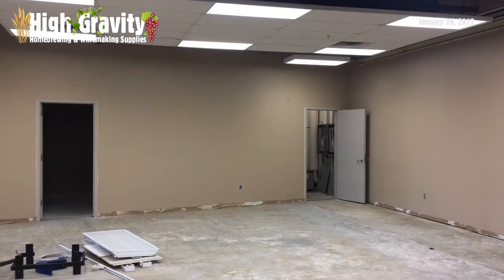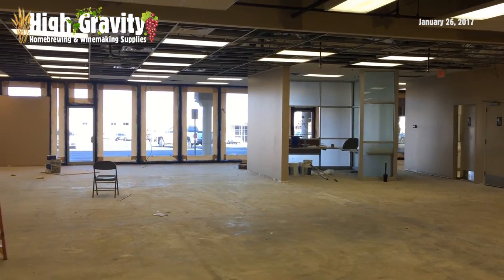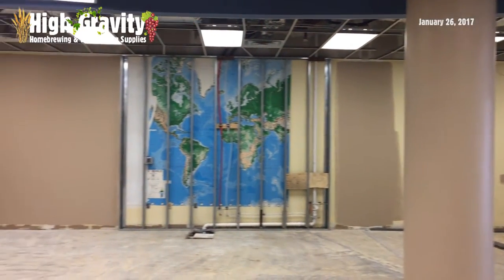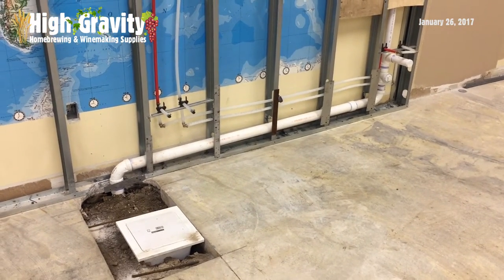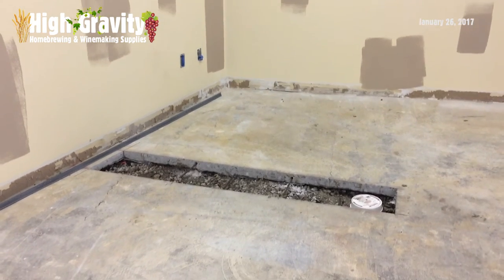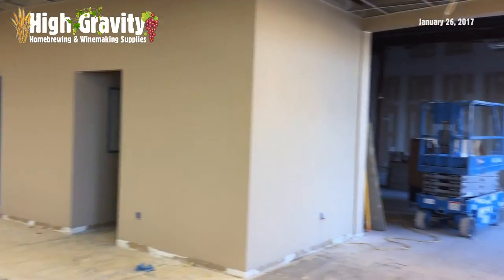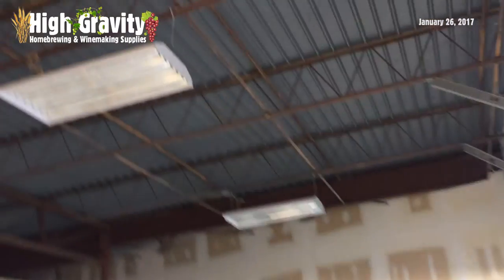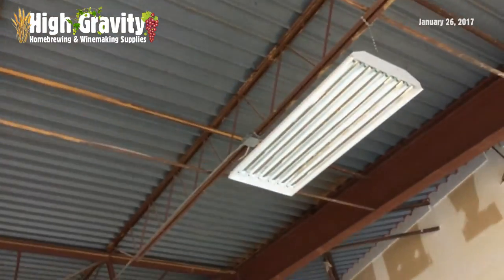We have lights!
Progress continues on the new store location. They are painting the walls. We have heat, air and lights in the packaging/taproom area. Getting closer and closer...